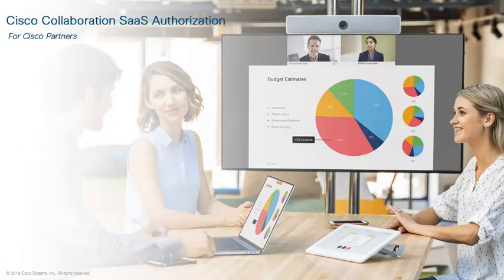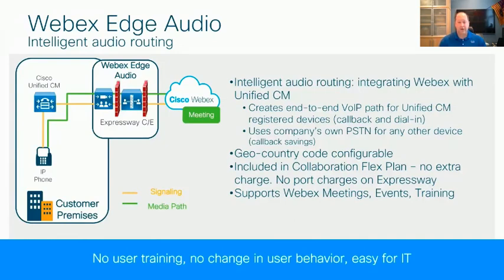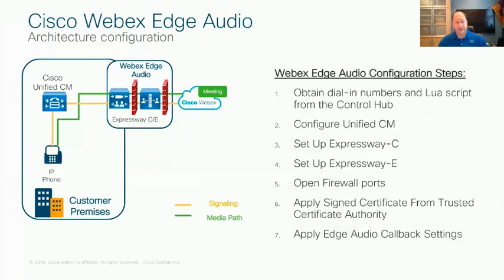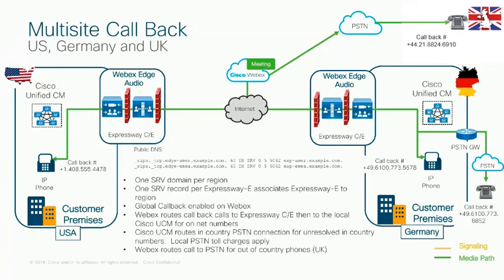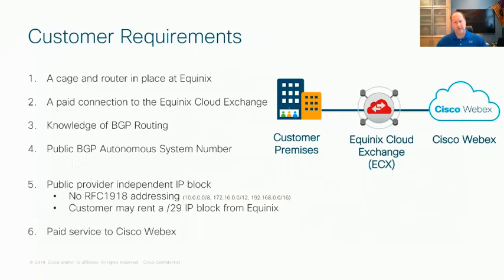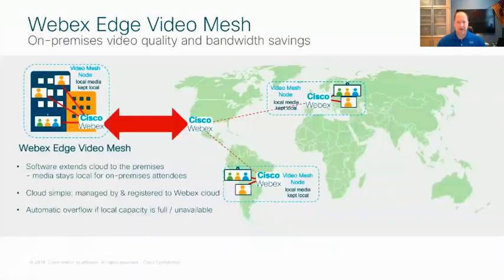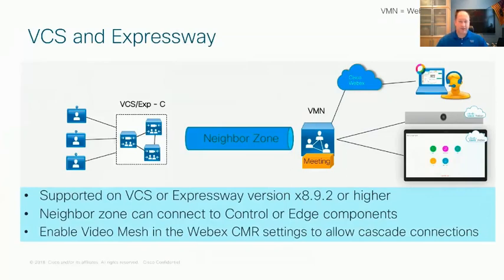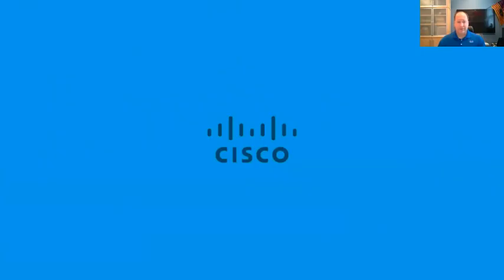WebexOverview M2 P5